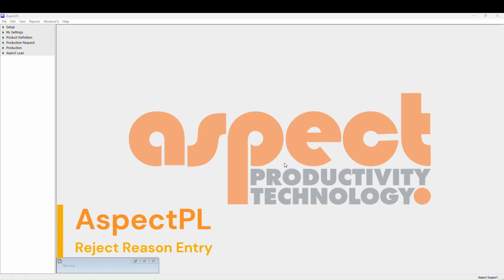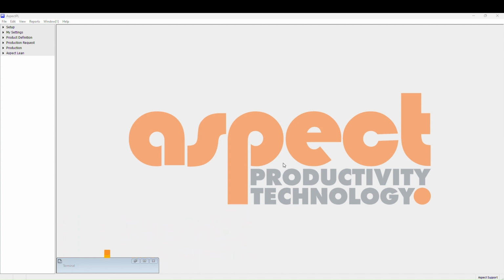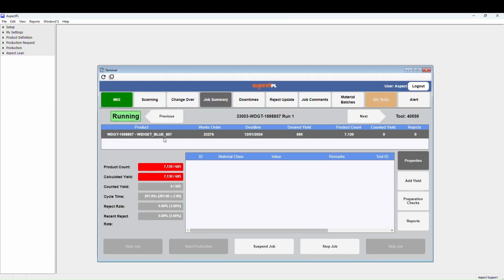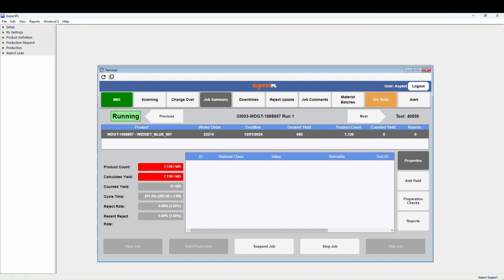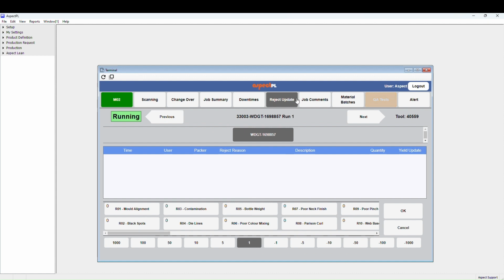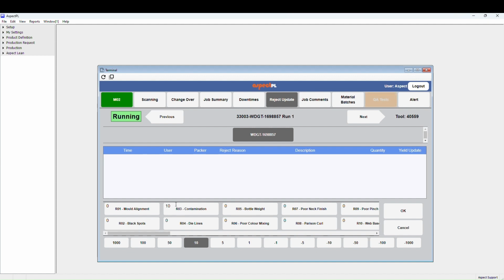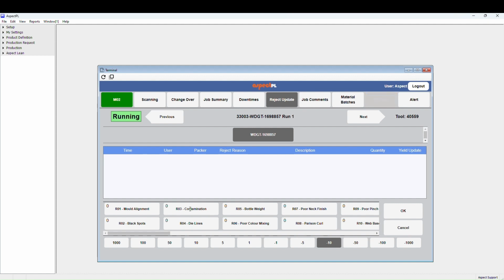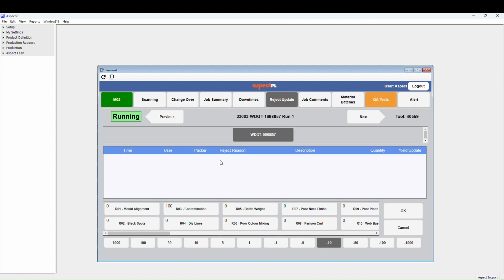Aspect Reject Entry webinar